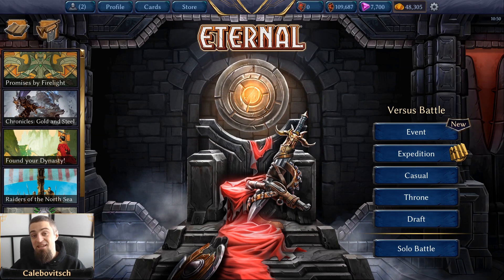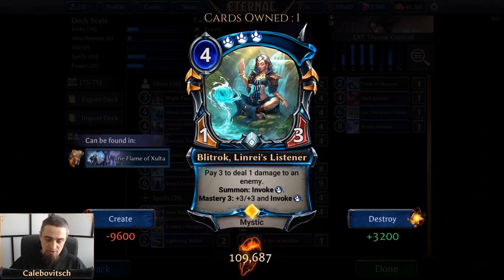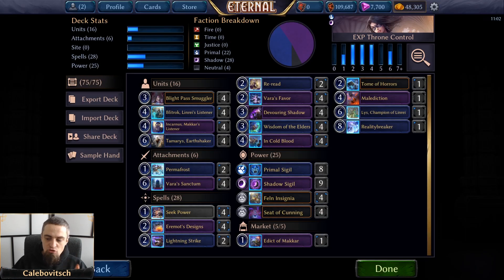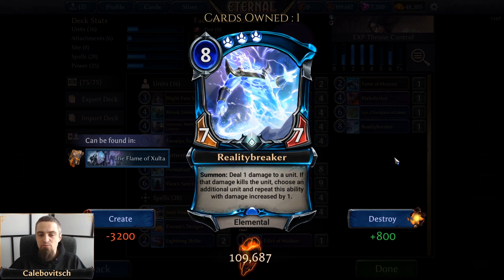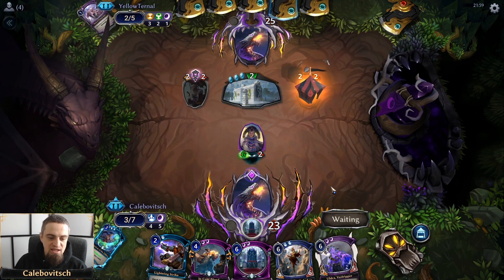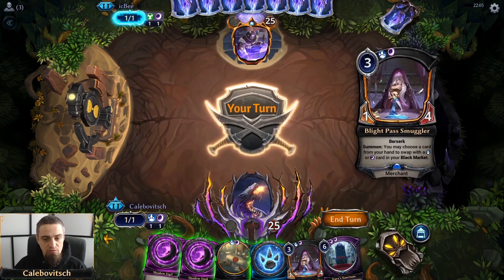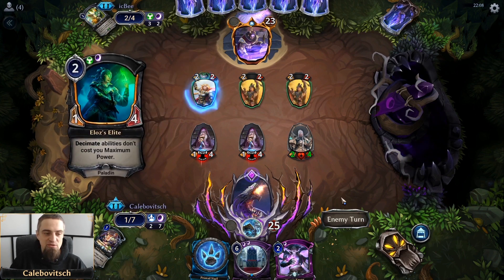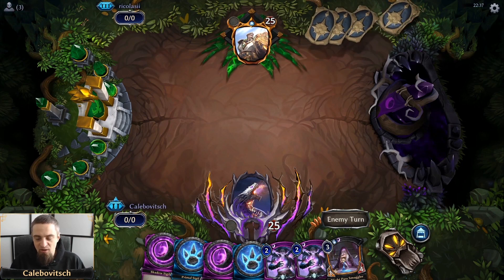Deck Check - Throne Control (in Expedition)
In this episode of Deck Check Calebovitsch tries to build a hard control deck in Expedition, utilizing a fan favorite card - Vara's Sanctum.

Eternal - Draft Guide!

Intro music
Big Horns Intro by Jason Shaw (audionautix.com)